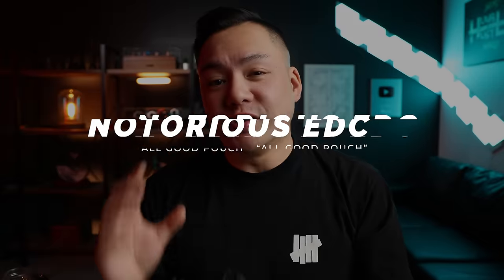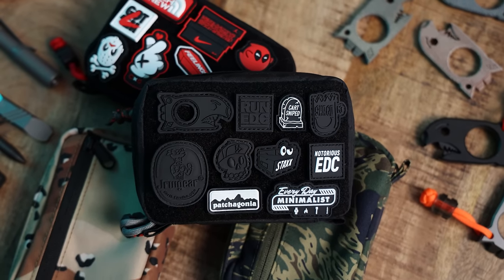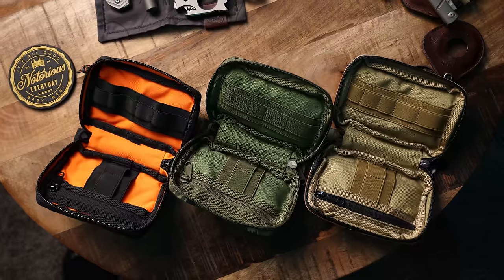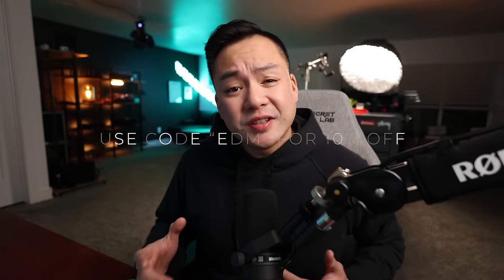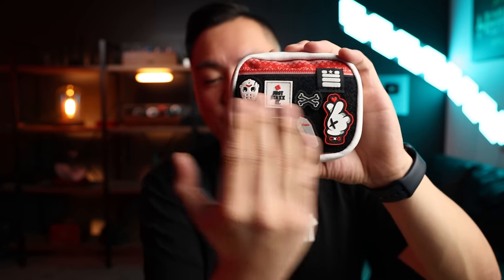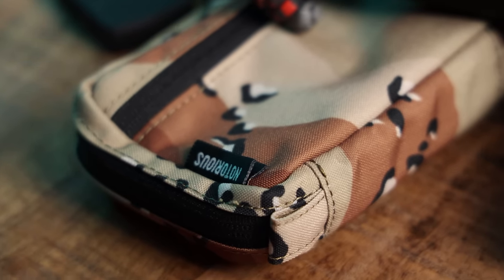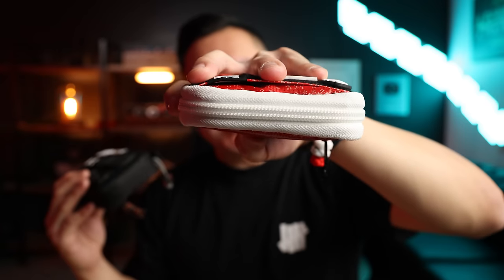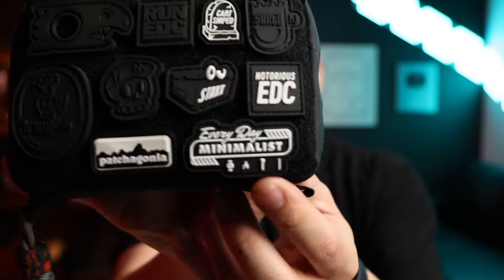Notorious AGP EDC Pouch | WHAT'S UP WITH ALL THE HYPE?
Today we're taking a look at the Notorious EDC AGP or "All Good Pouch". This is a medium to large sized EDC pouch organizer and it sells out in seconds. This pouch is extremely hyped so in this video, we dive deep and see why the AGP is so sought after! Stick around till the end.. You won't regret it ;)